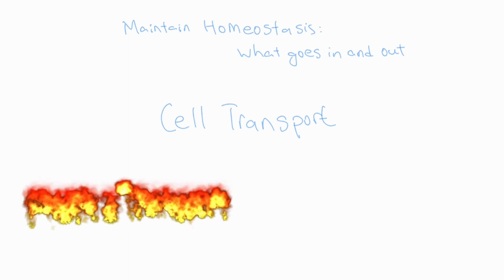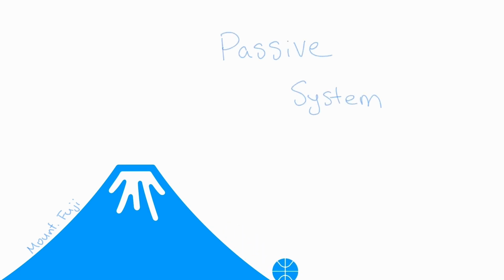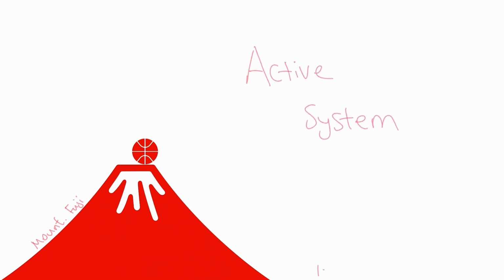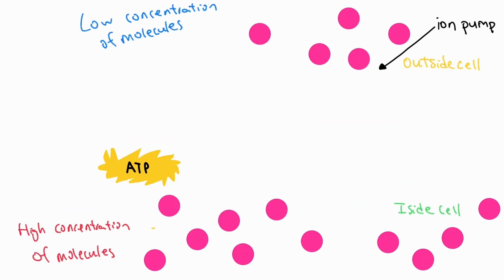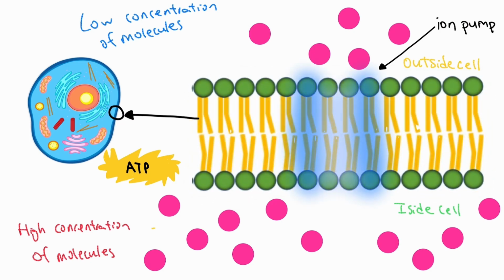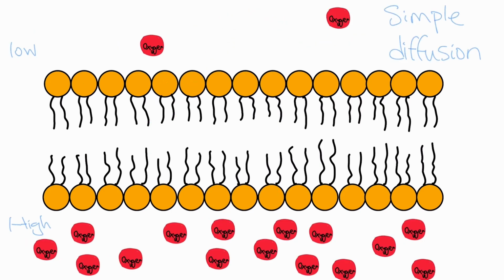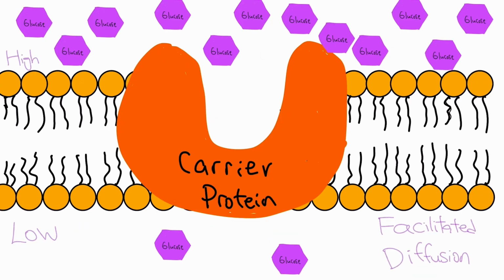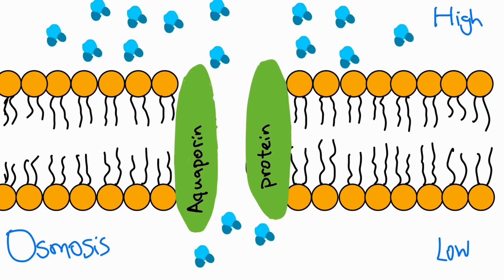Cell Transport Animation Project-ThomasHeP8